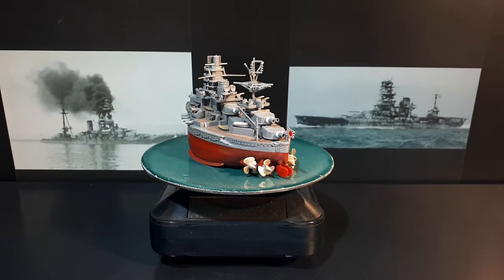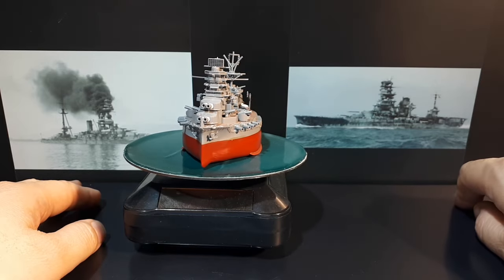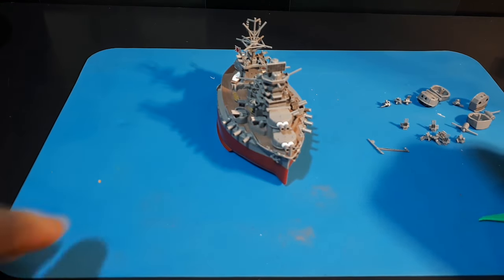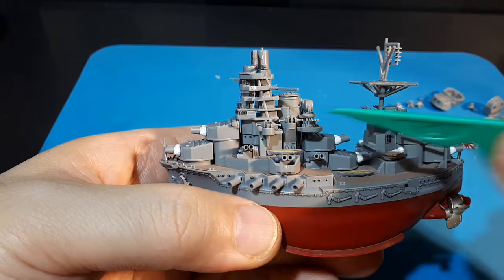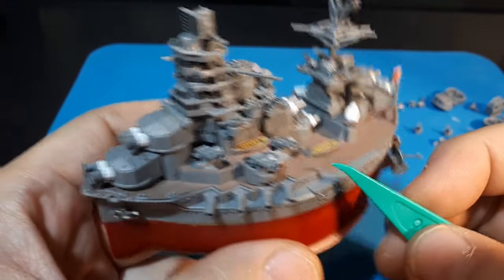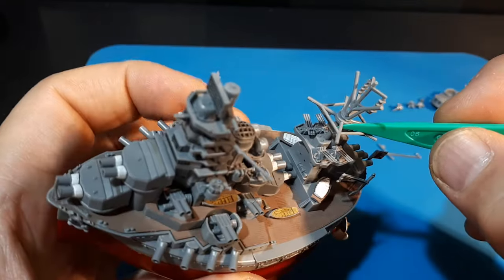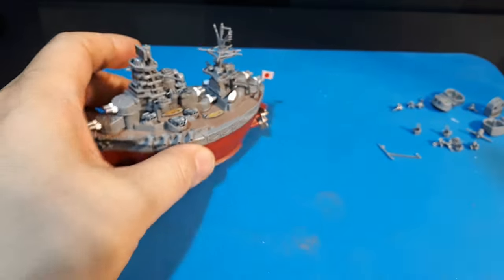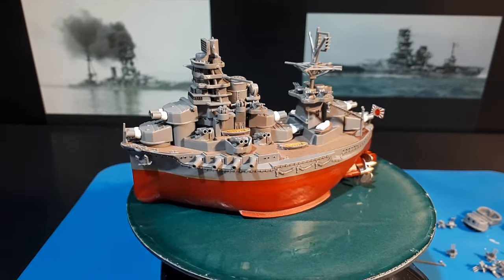Fujimi Chibimaru Ise battleship WW2 IJN ship model kit build tooned deformed cute egg chibi maru